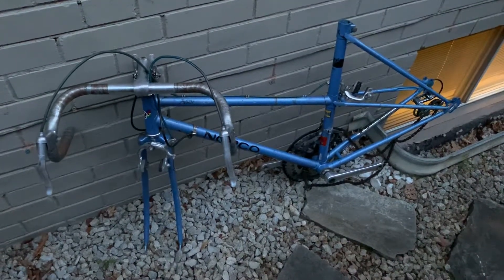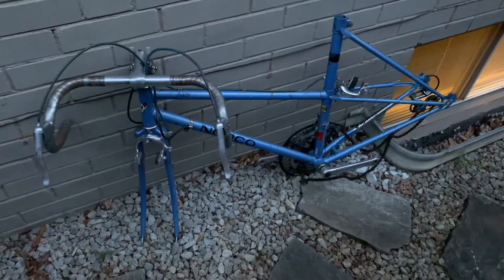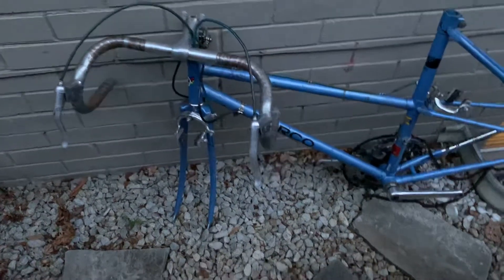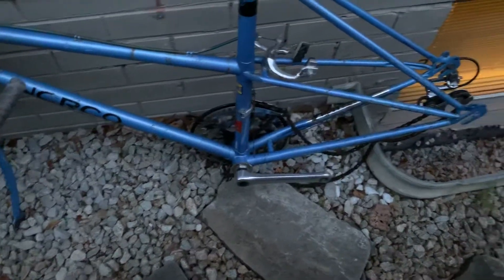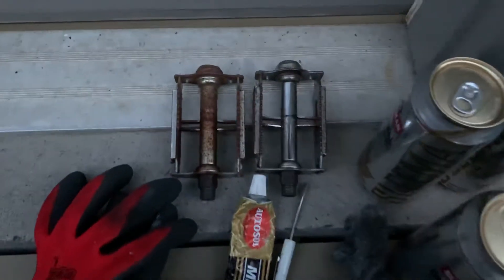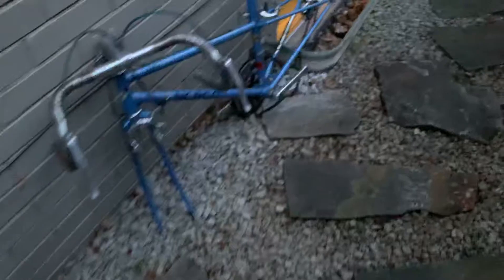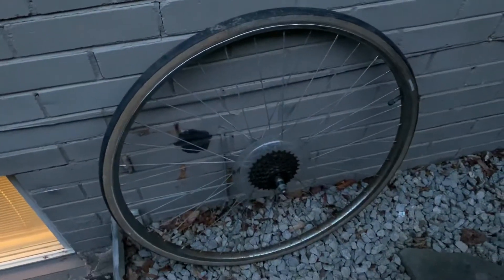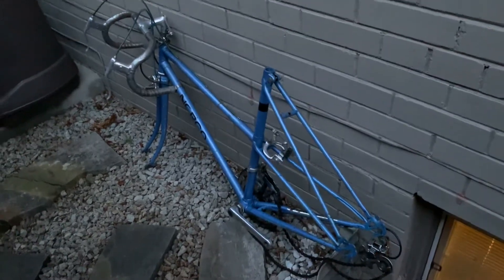Norco Avanti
A nice old bike. Far gone,  but deserving of some love.